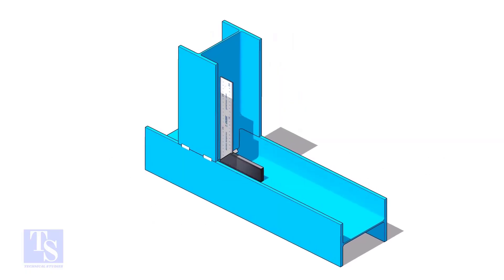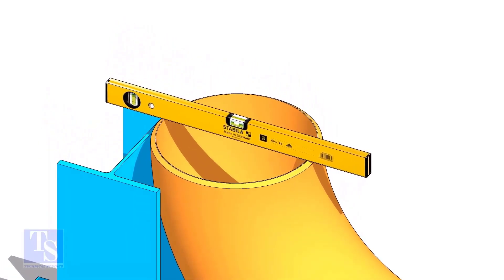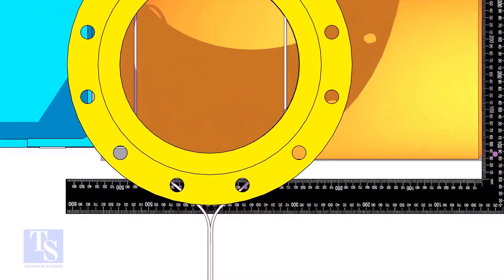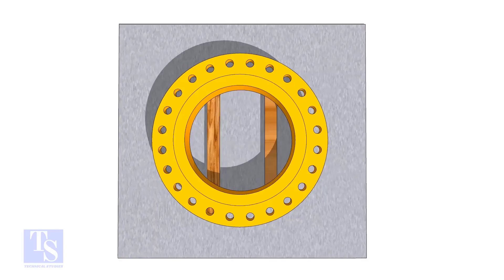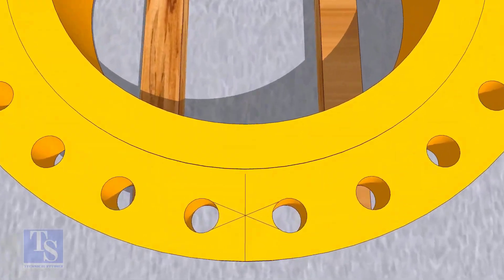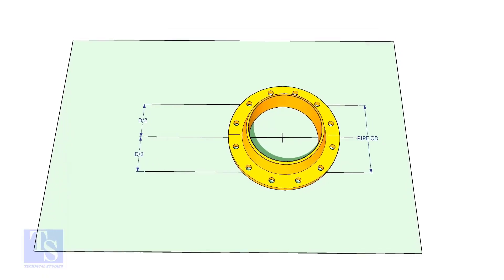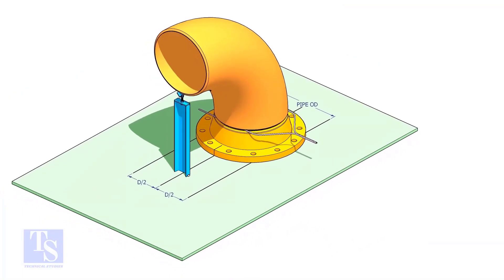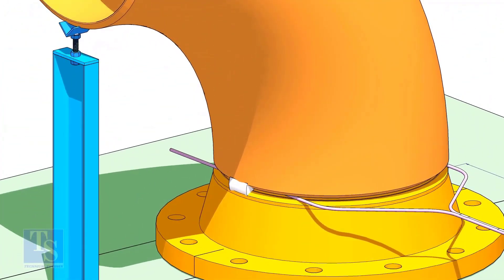Weldneck Flange to Elbow Fit up, Different Ideas .